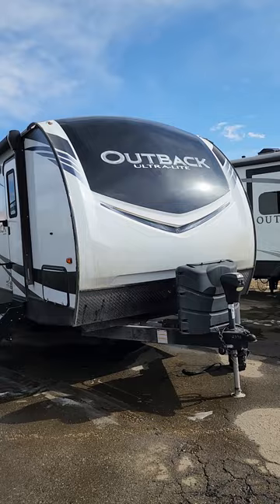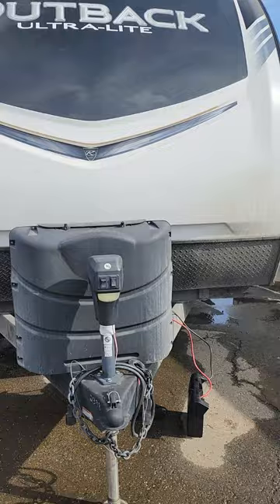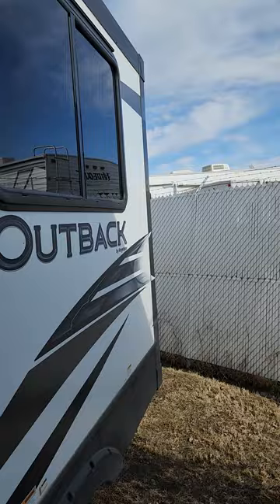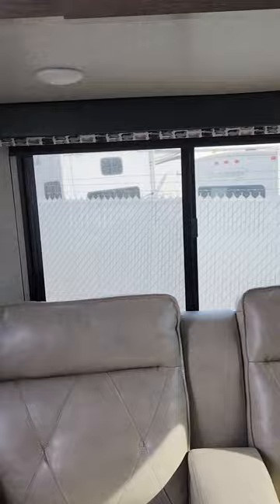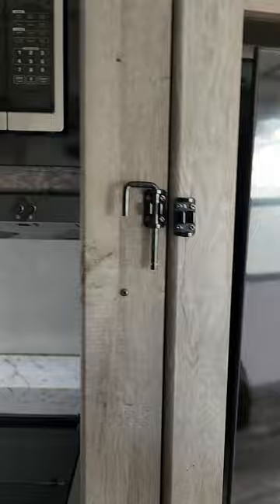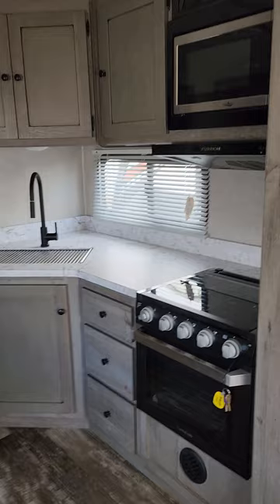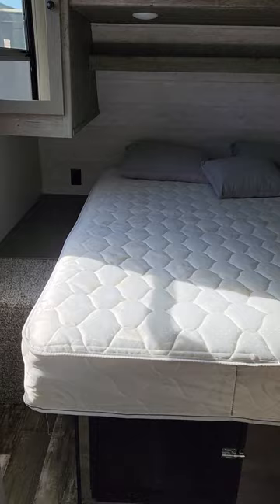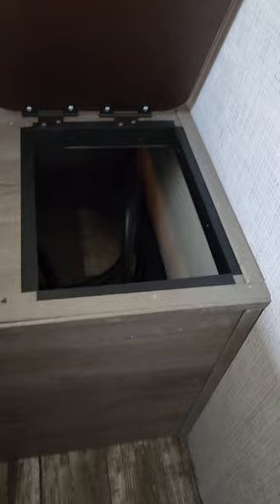2020 Outback 252URS